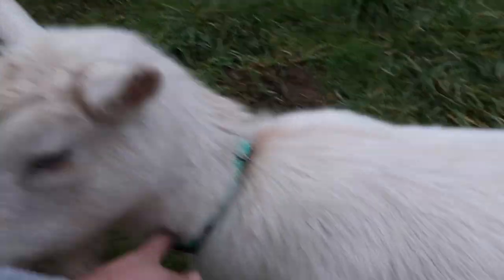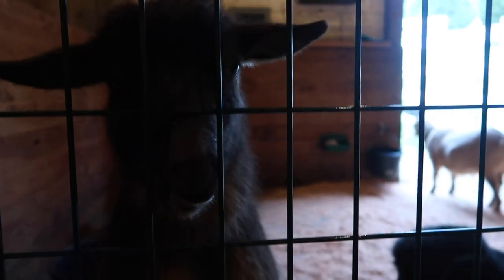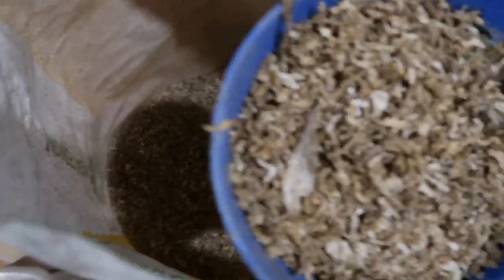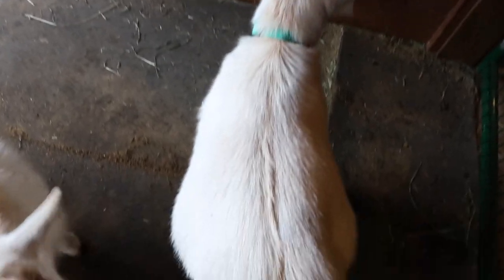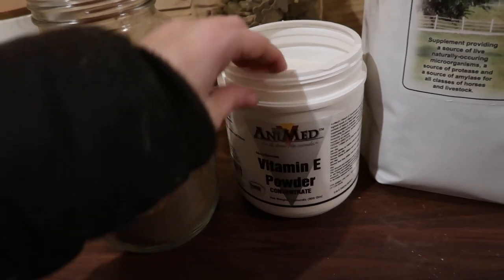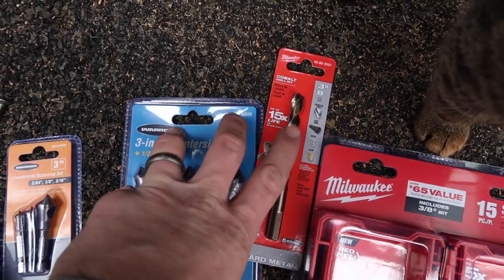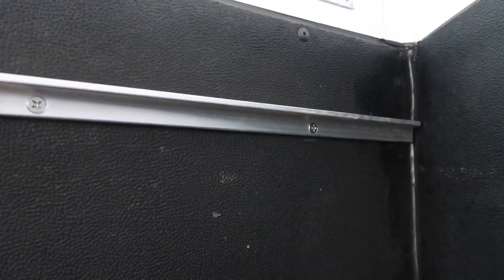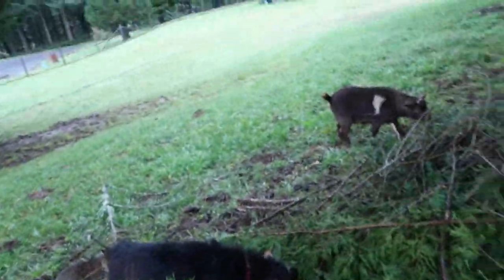Due Dates for the Goats / Goat Trailer Update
We have started the trailer mod for a double decker goat trailer.

If we get enough interest we will post bonus content for members only!

Patreaon
If we get enough patrons we will start posting extra content there.

👚👕We just launched Merch! You can now purchase Shirts and hoodies!

🪱Coccidia Treatment and Prevention!

🎬We use a Canon G76 and a Go-Pro to film our videos. Final cut pro for editing.